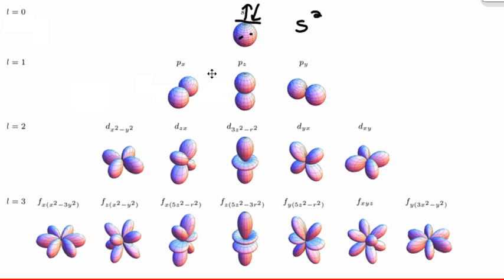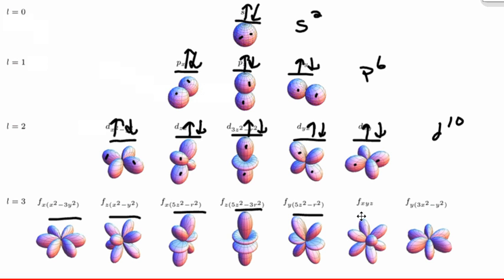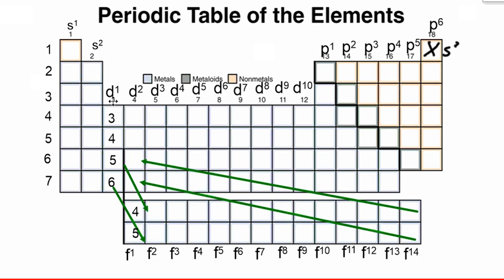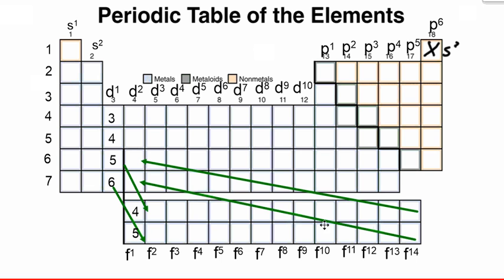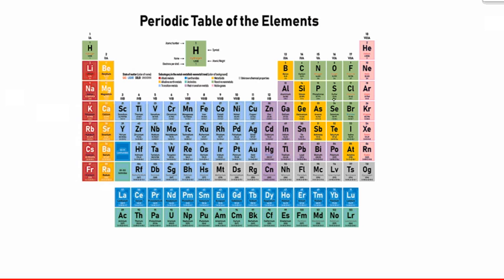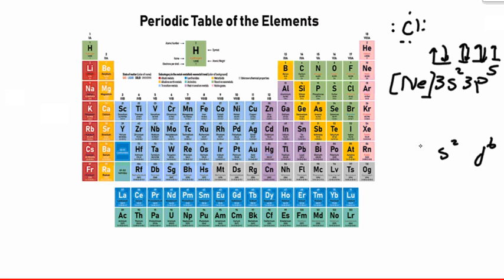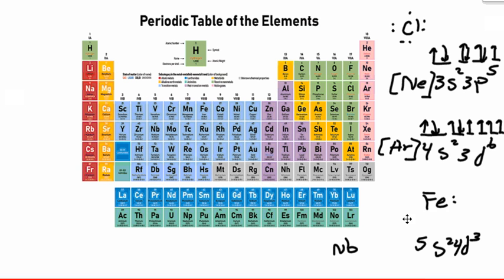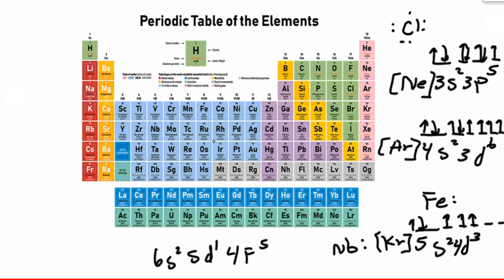Noble Gas Configurations and the Periodic Table